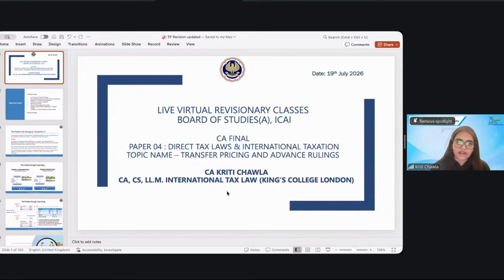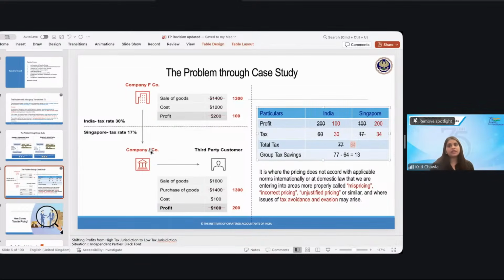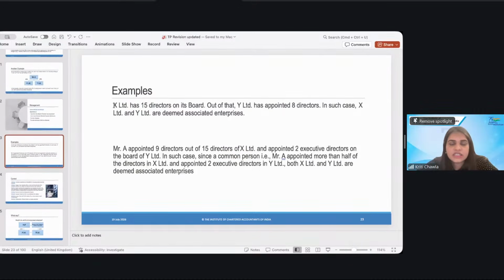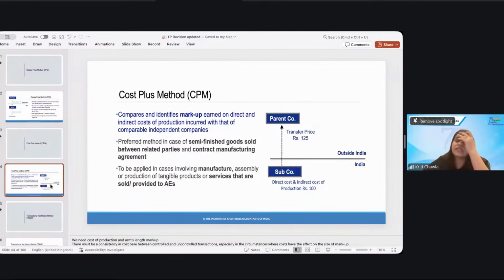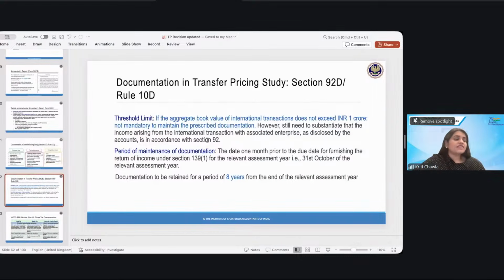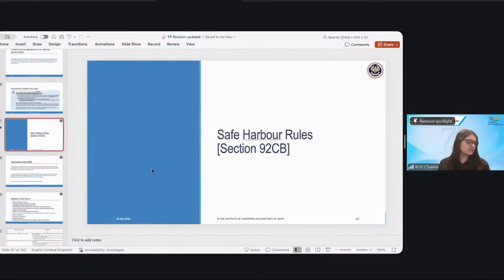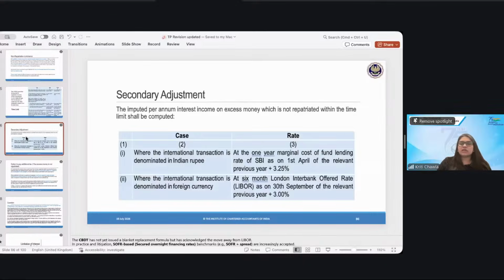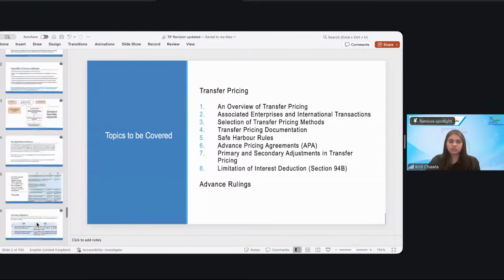Final Paper 4: DTL & IT | Topic: Advance Rulings and Transfer Pricing | Session 2 | 19 July 2026